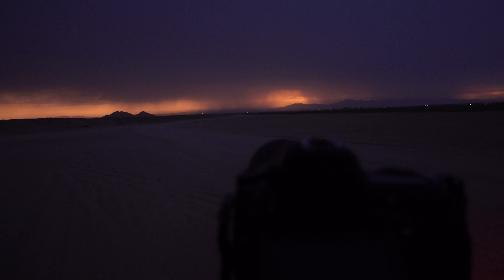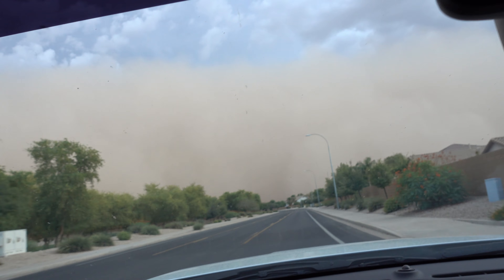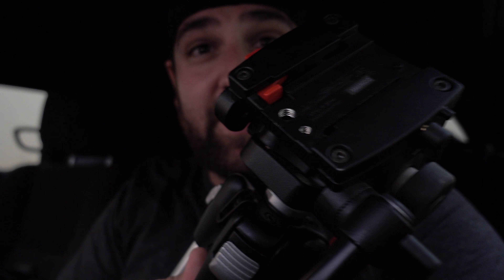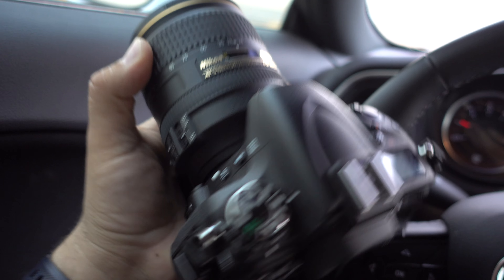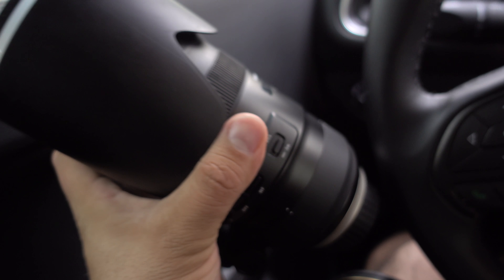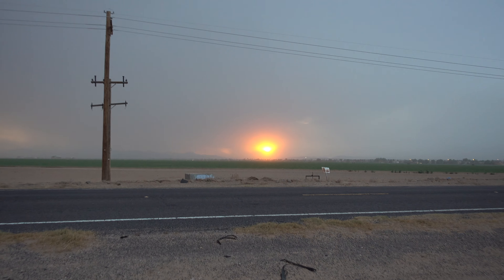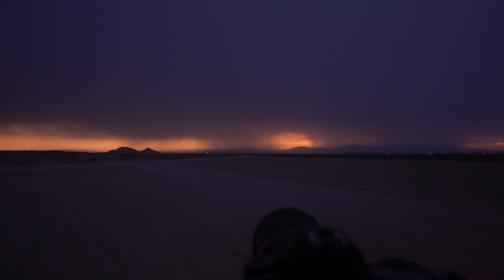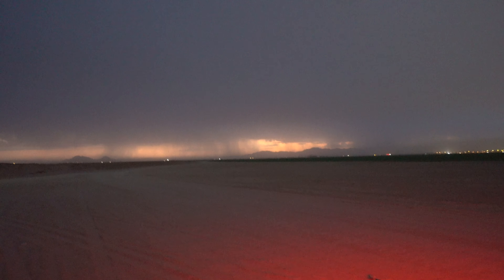How To Photograph Lightning. Lets drive into a Dust Storm! haboob 2018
Driving into a Dust Storm and Capturing Lightning! On photo that is...
Arizona gets some wicked Haboobs / dust storms during monsoon season! In this movie, you can come with me to capture some Lightning Photography!
Equipment Used:
Nikon D750
Nikkor 24-120 F4
Tamron 70-200 F2.8 G2
Sony RX 100 V

Check our Mr. Big kid on Facebook

Check out Mr. Big Kid on Twitter

Check out Mr. Big Kid on Instagram

Look for *big kid Army* on facebook and Join up!